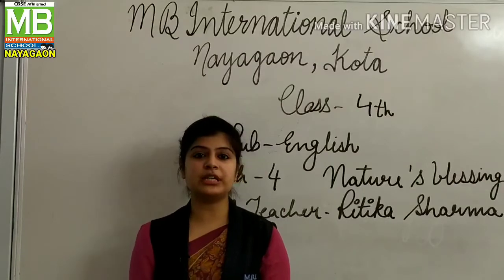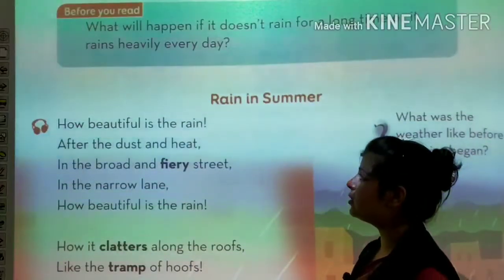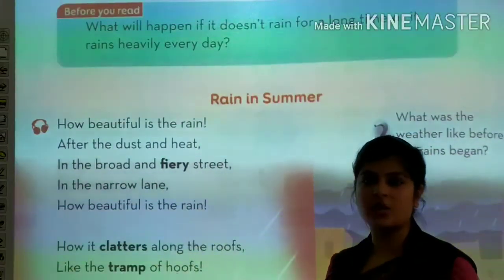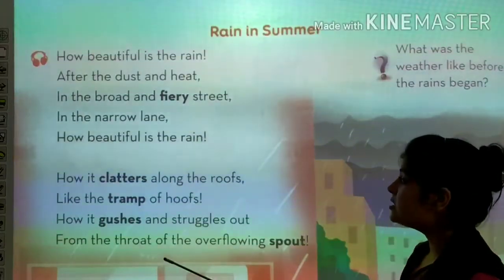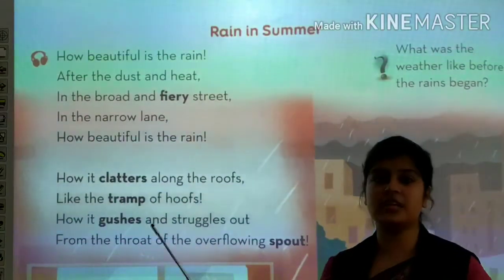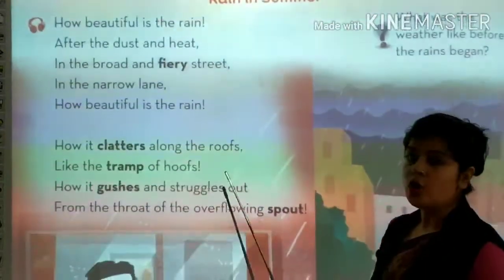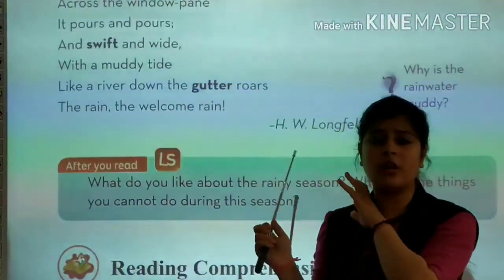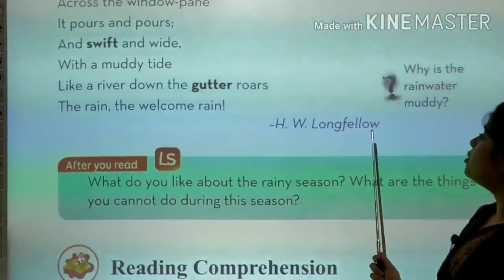RS_4th_ English Text_ Ch- 4_Nature's Blessing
Teacher-Ms. Ritika Sharma
Subject- English Text
Class- 4th
Ch-4
Nature's Blessing